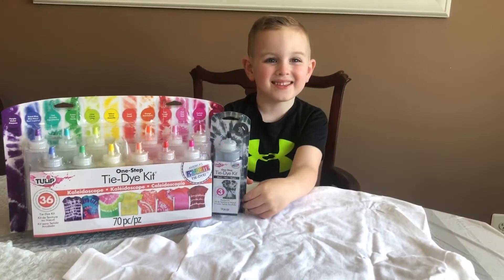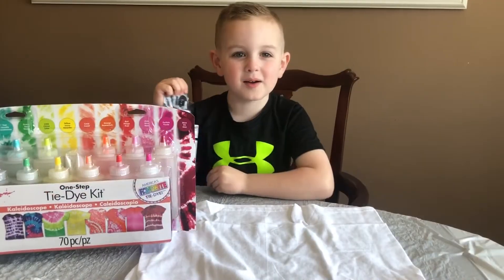Mattson Tie Dyes-For Kids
5 year old Mattson teaches other kids how to tie dye!